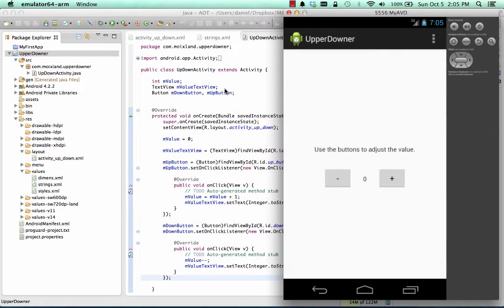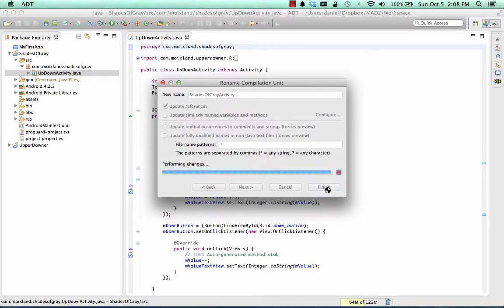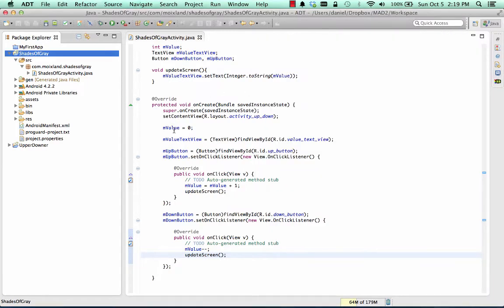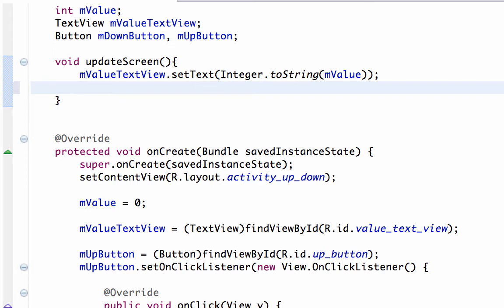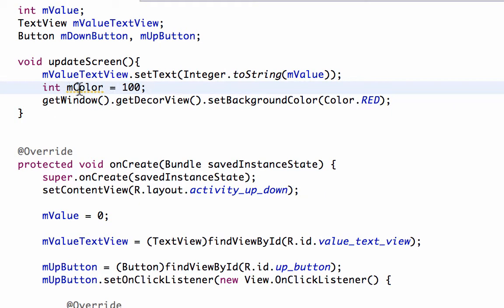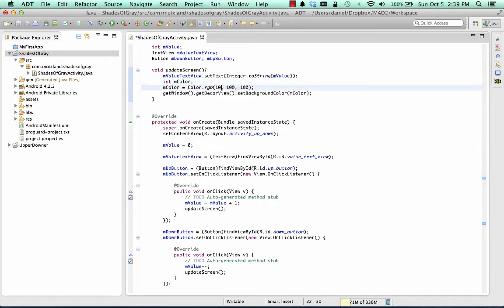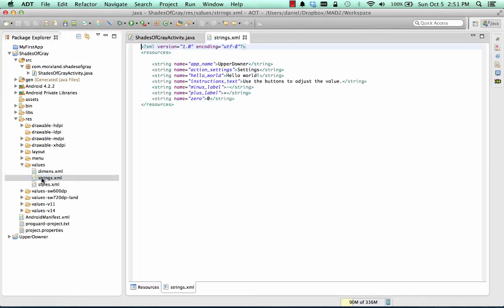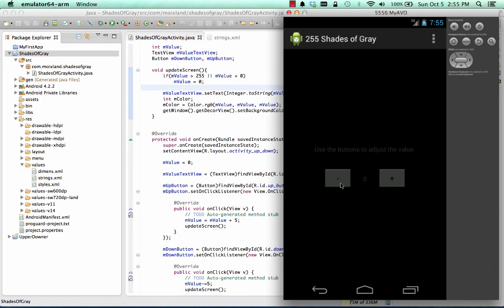Shades of Gray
This app builds on UpperDowner to add the ability to set the background color of the screen to any of the possible shades of gray.